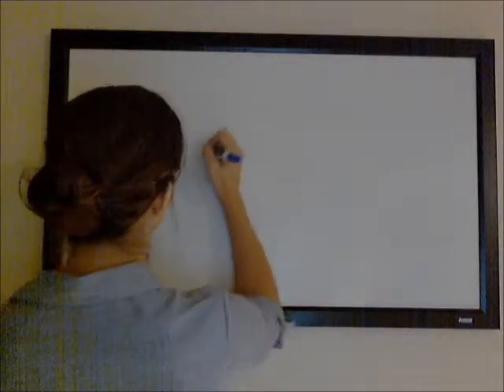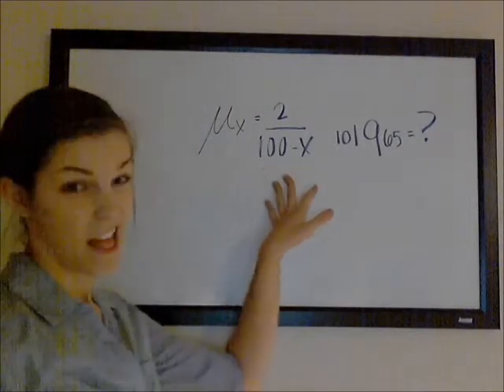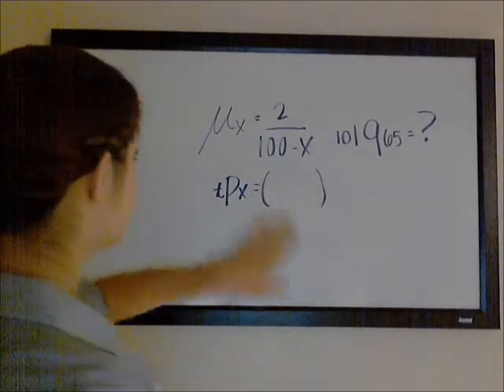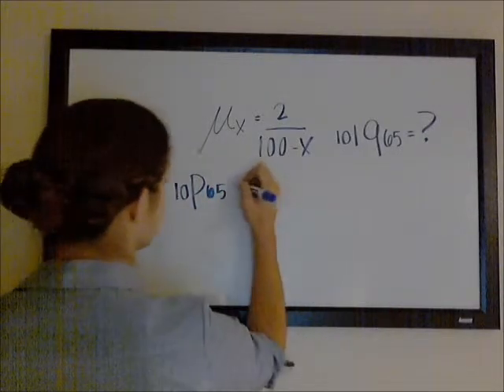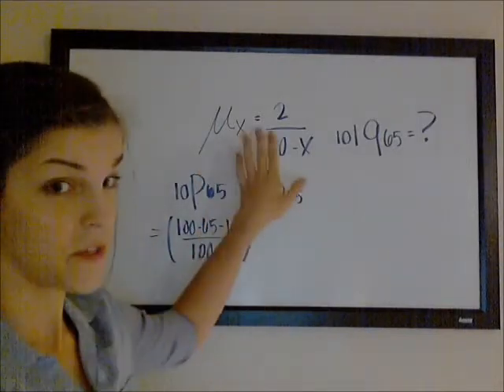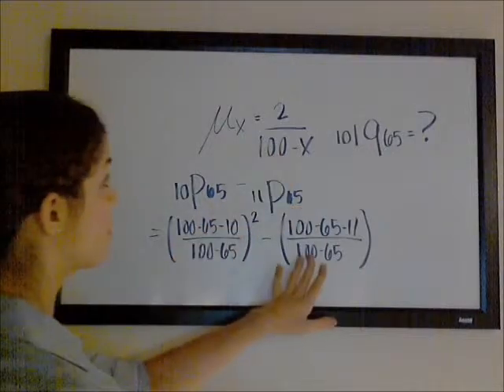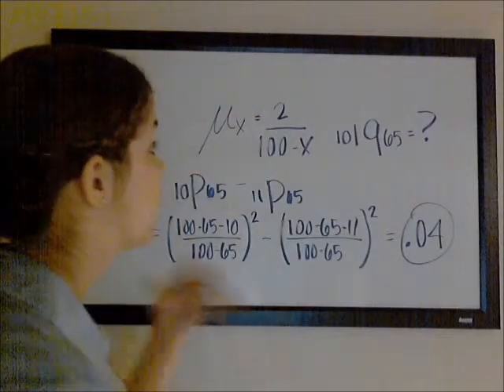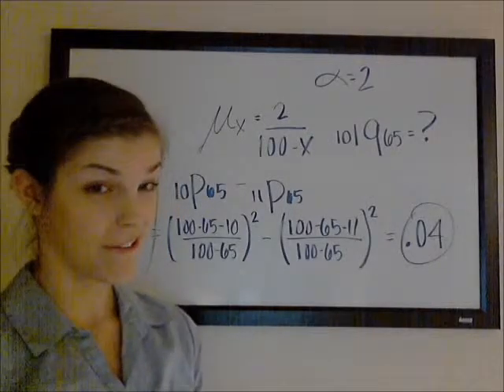Generalized deMoivre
Here's a neat trick to use if future lifetime follows a generalized deMoivre distribution.

Update: This proves more and more useful as I progress through my study manual.  Definitely something to remember!